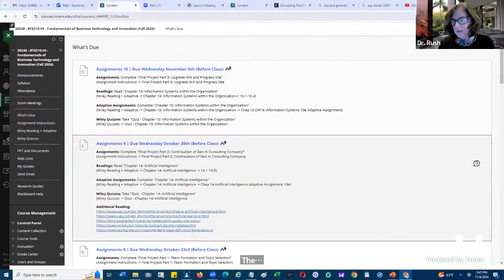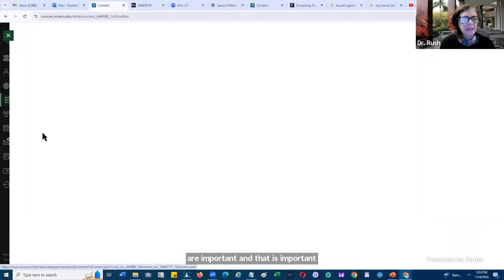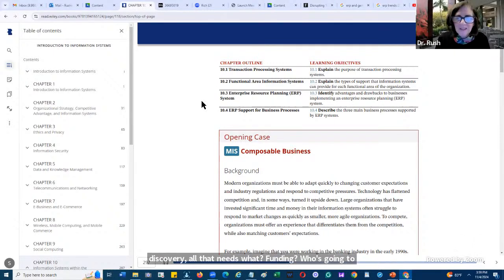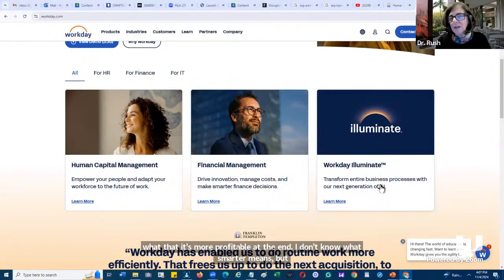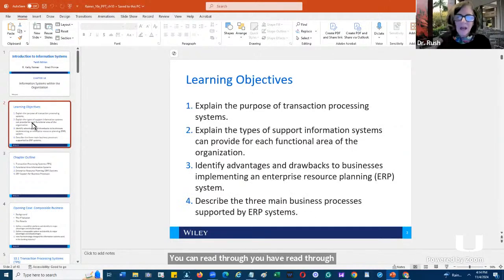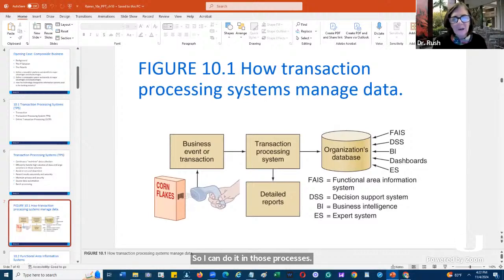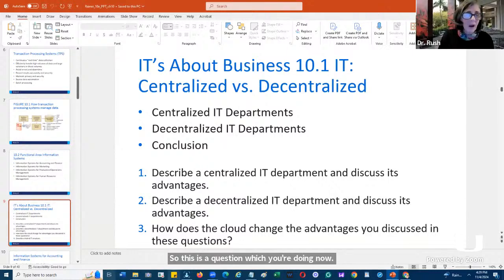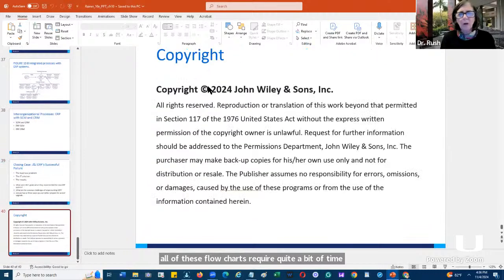20248 - BTE210-HI - Fundamentals of Business Technology and Innovation (Fall 2024)